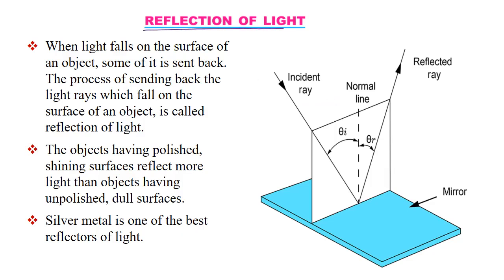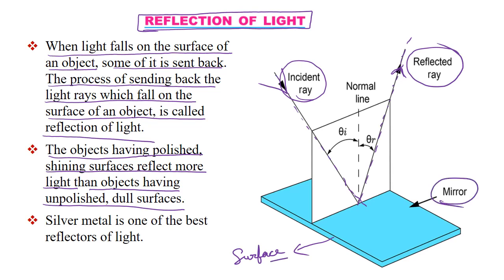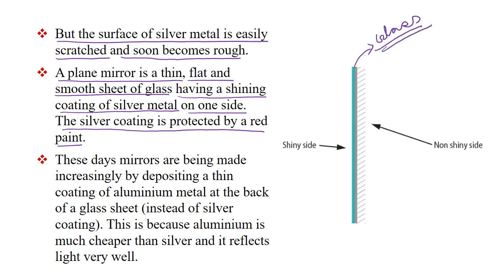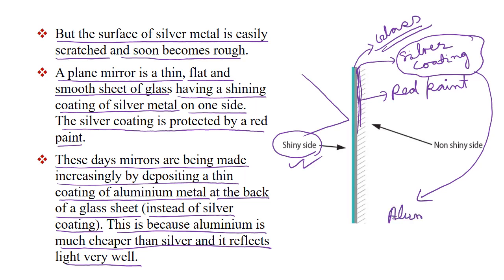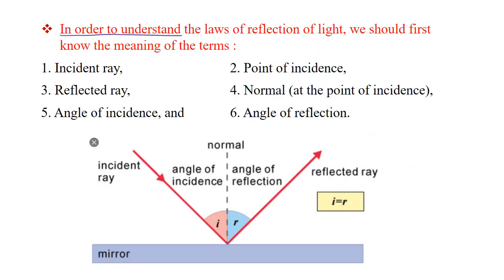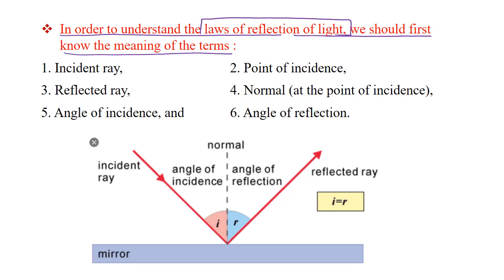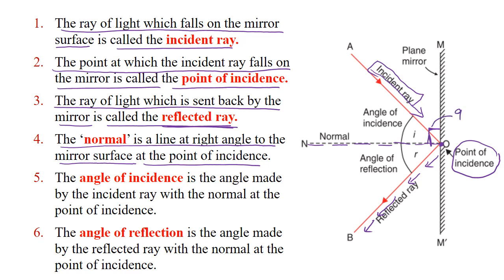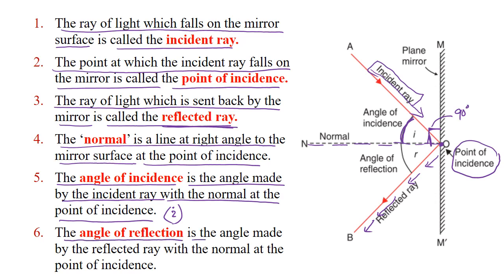Reflection of Light - 3 || CBSE Physics 10 in Hindi Explanation complete Course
When light falls on the surface of an object, some of it is sent back. The process of sending back the light rays which fall on the surface of an object, is called reflection of light.
The objects having polished, shining surfaces reflect more light than objects having unpolished, dull surfaces.
Silver metal is one of the best reflectors of light.

2 Laws of Reflection of Light
Followed by both plane mirror and concave or convex mirror.
 First Law of Reflection. : The incident ray, the reflected ray, and the normal (at the point of incidence), all lie in the same plane.
Second Law of Reflection. : The angle of reflection is always equal to the angle of incidence.